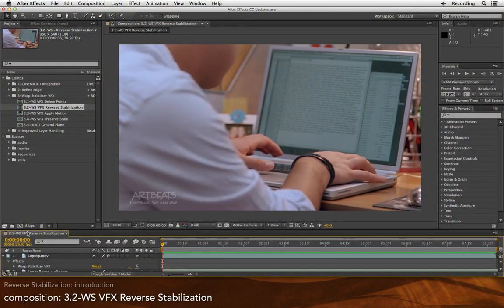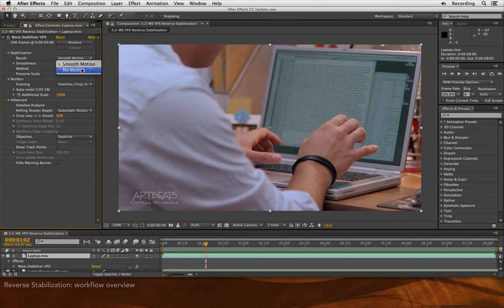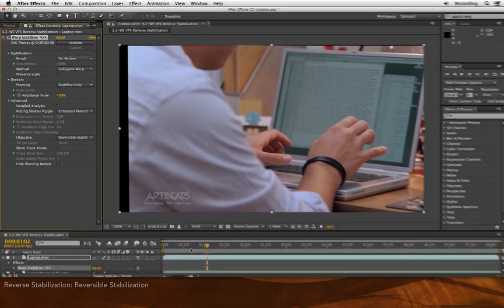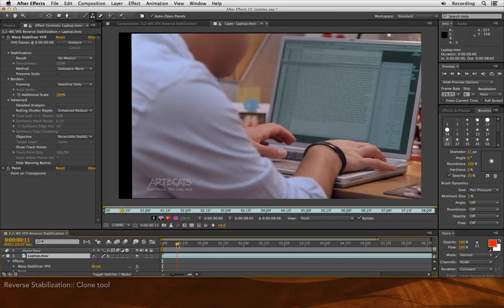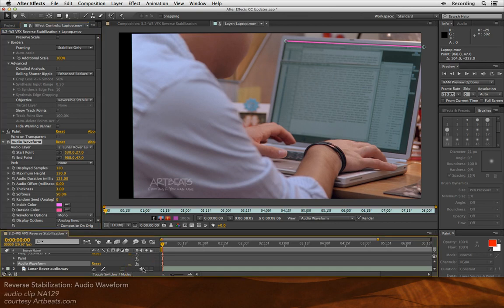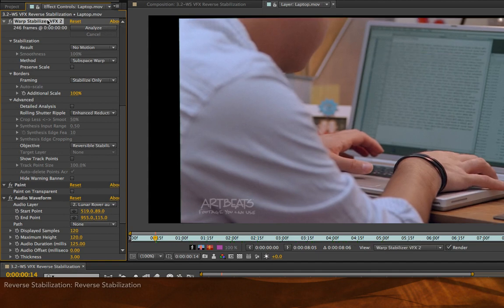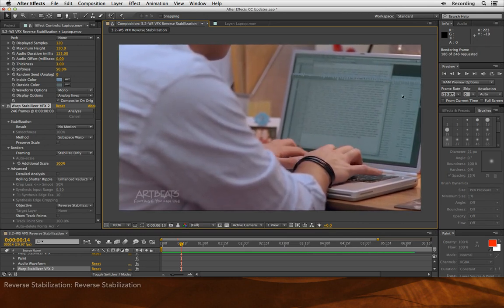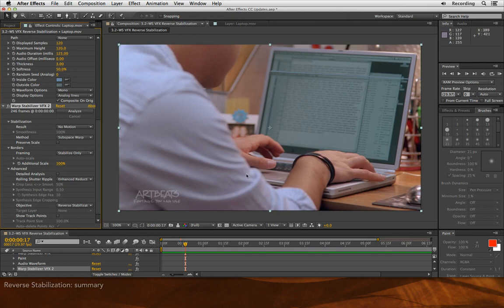After Effects Classic Course - Warp Stabilizer VFX 2/4: Reverse Stabilization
You can use Warp Stabilizer to add a new feature into a scene. To do that, you need to remove any motion in the scene, add your new feature, and then add the original camera move to that new feature. Those steps (as well as a few other real world workflow tips) are shown here.
This is one of four movies on this major update to the Warp Stabilizer effect. The entire playlist of these new features can be viewed here: